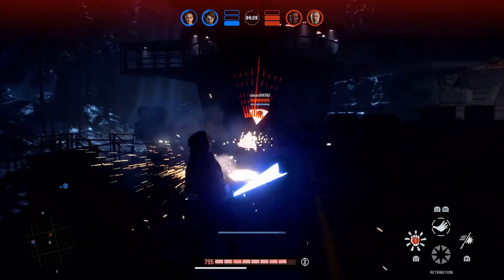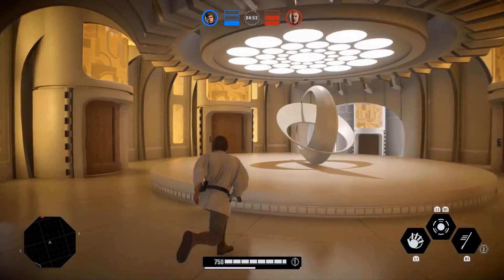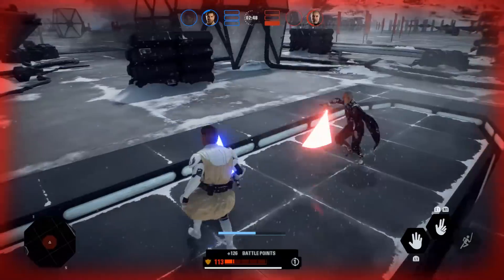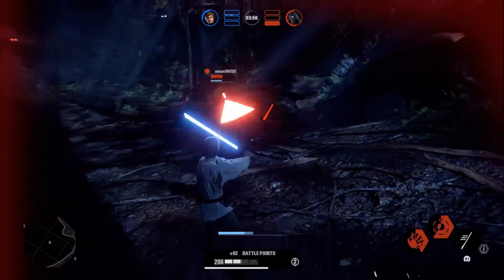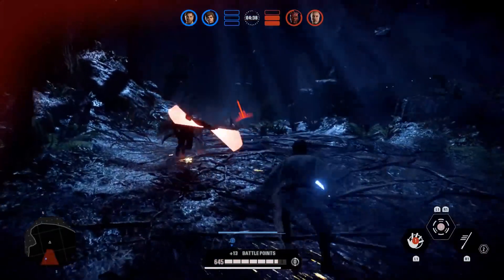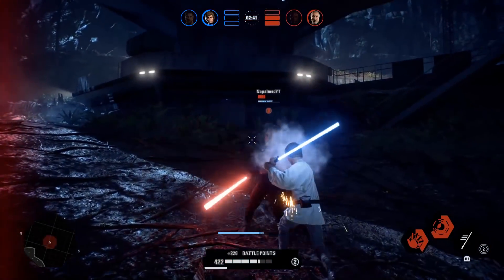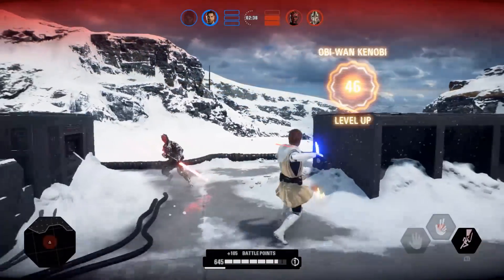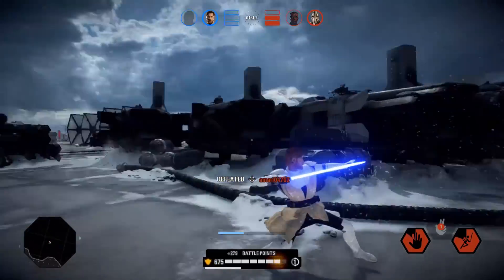Battlefront 2 Lightsaber Duels | Dueling The BEST PLAYER On PS4 | Star Wars Battlefront 2 Gameplay